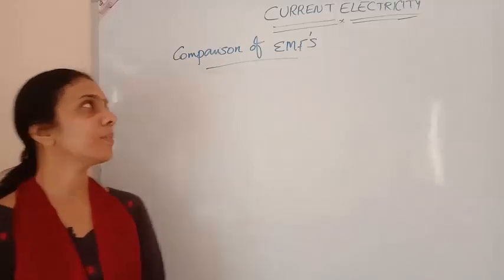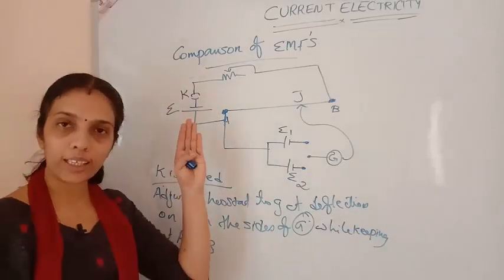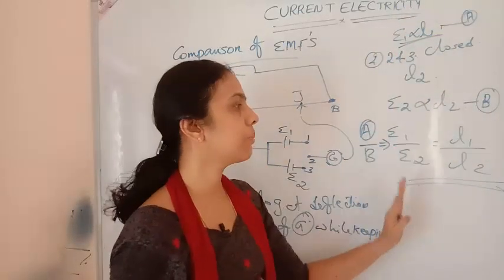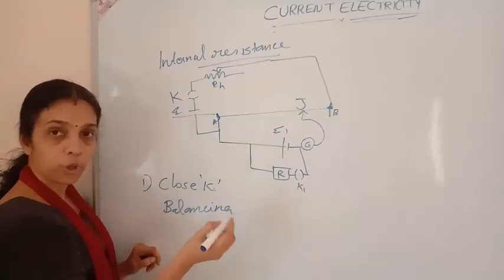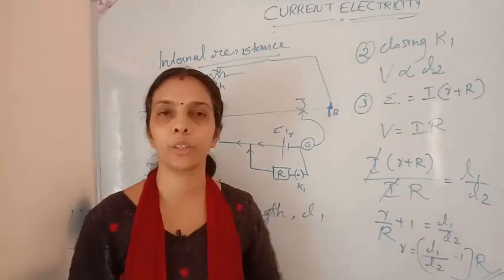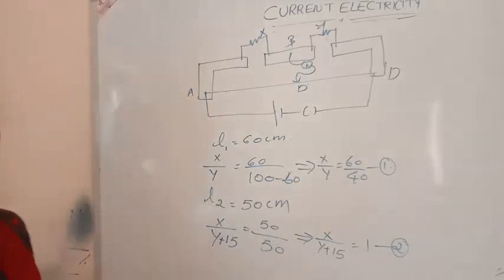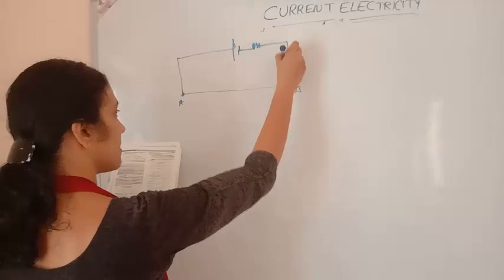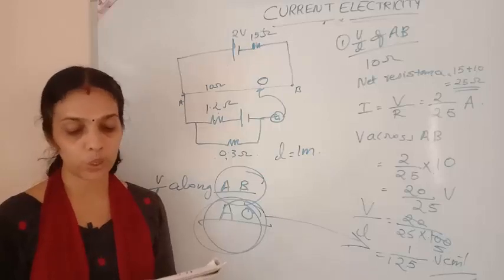CLASS 12 //CURRENT ELECTRICITY- PART 12//WITH ENGLISH EXPLANATION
CLASS 12 //CURRENT ELECTRICITY- Play list